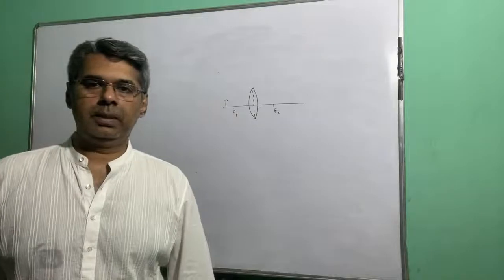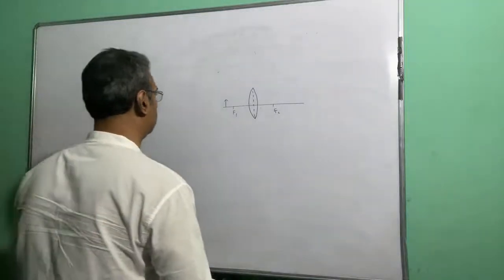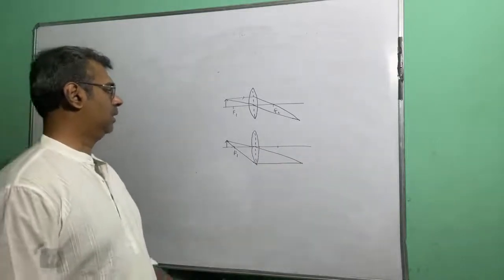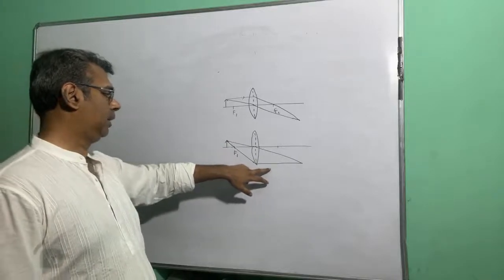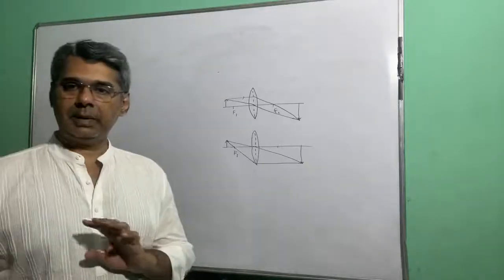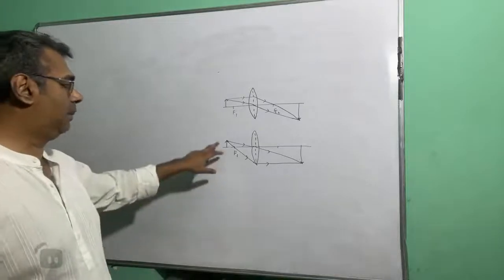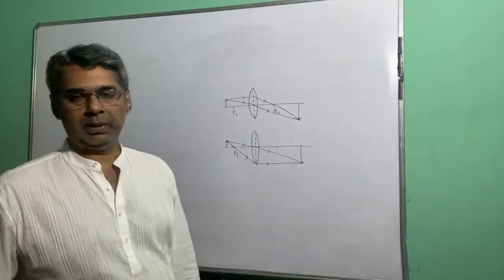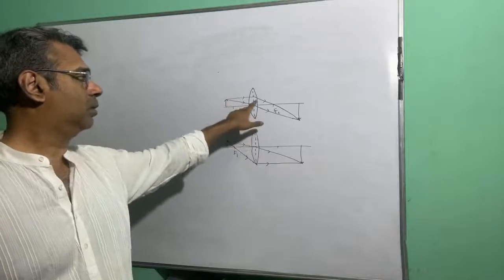CLASS 10 PHYSICS 7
BASIC RAY DIAGRAMS